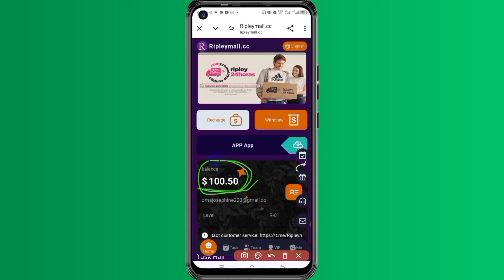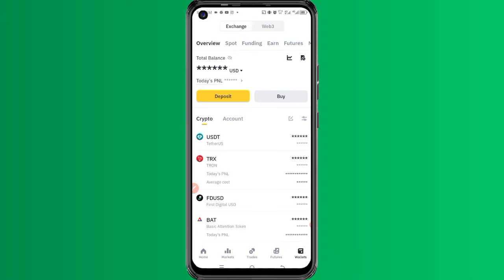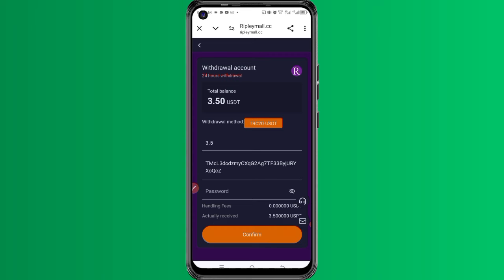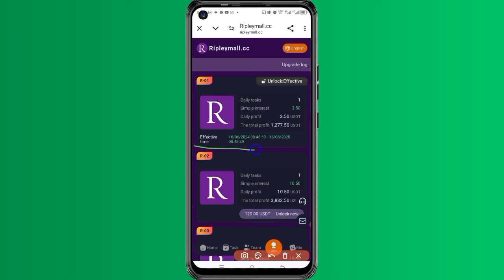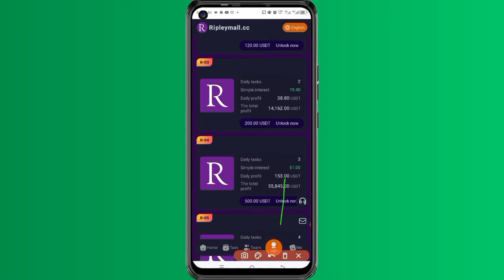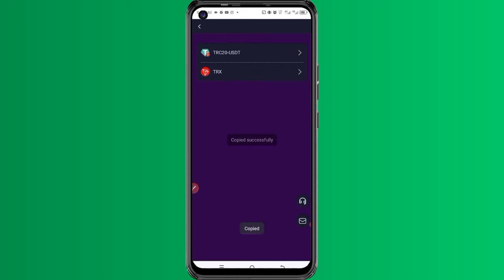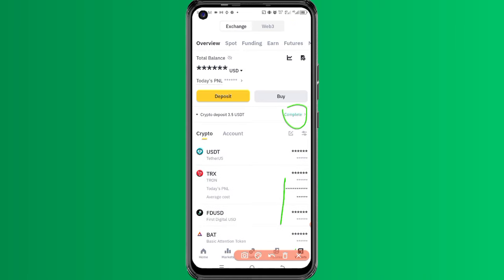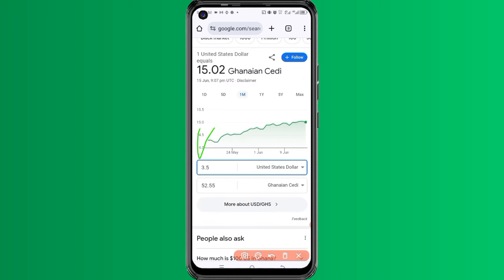MY OVER GHS 52 WITHDRAWAL FROM A SECRET AI EARNING MVLL IN GHANA 🇬🇭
Welcome home guys,you will learn how I made my GHS 52 plus from this ai platform here is Ghana. This is a great site that can pay you in dollars and from that to Cedis.

make money online in Ghana 2024

how to make money online in Ghana

make money online in Ghana as a student 2024

✅USEFUL AIRDROP YOU AM FARMING NOW✅